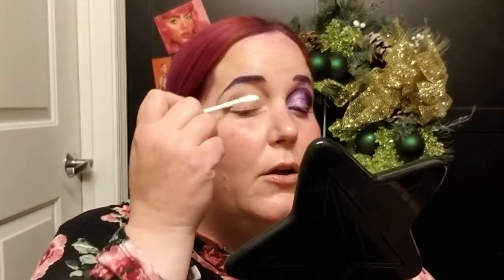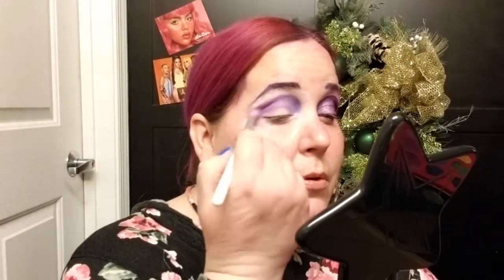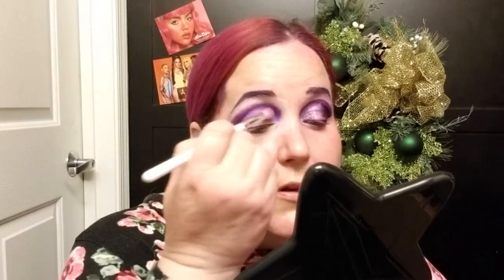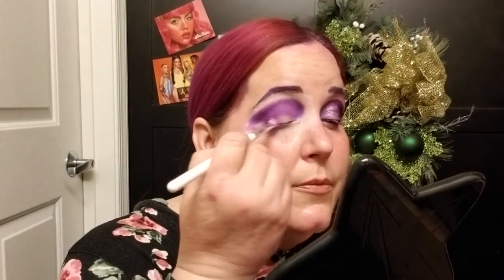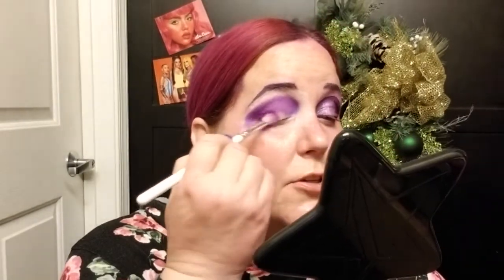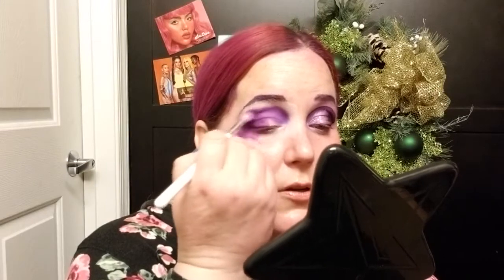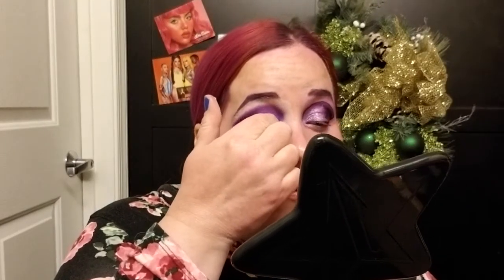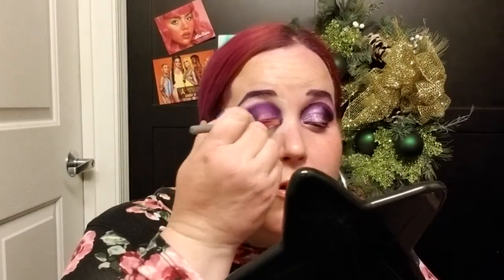P1nk-Mas Day-11 Disney Villains Series Collab with Gimme Lip and More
Hey Guys!!!
Today is Already the Fourth Installment of Our Disney Villains Series!!!
Please Go Check out Valarie

And Please go Check out Fiona and Scott